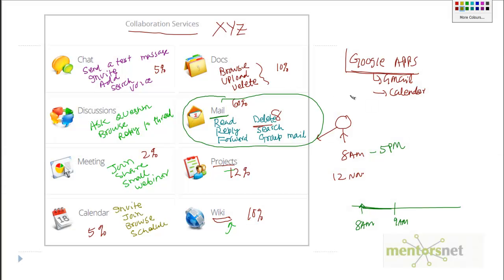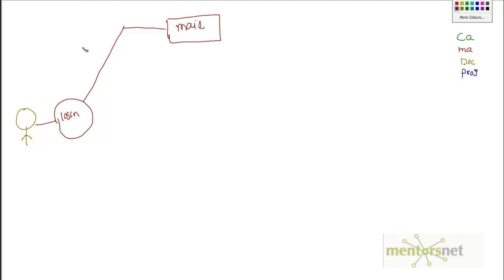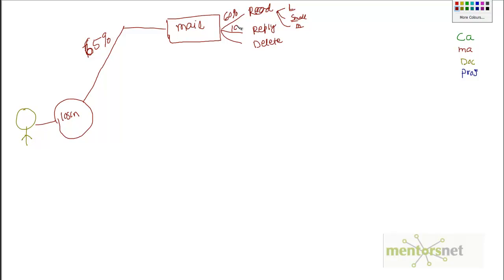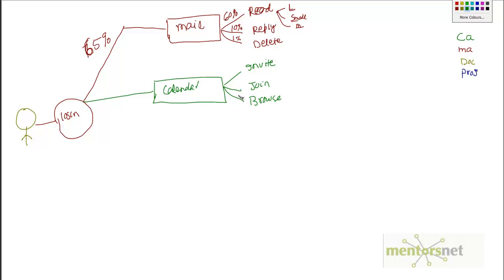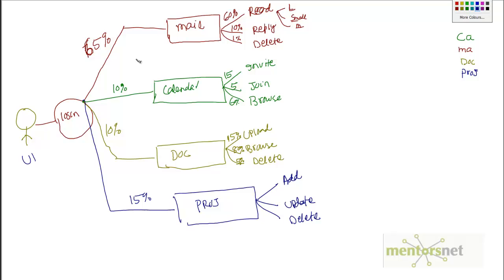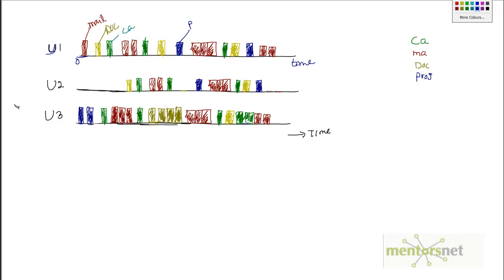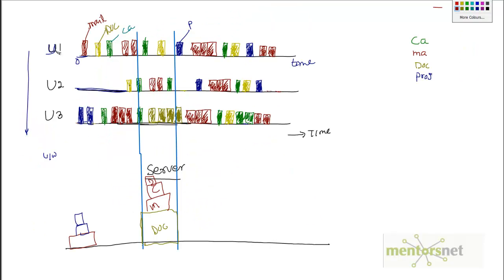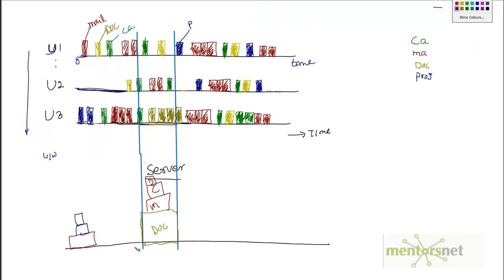18 sample workload for collaboration services